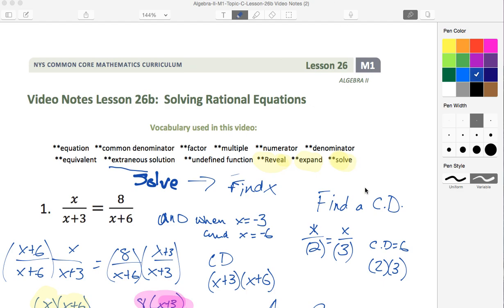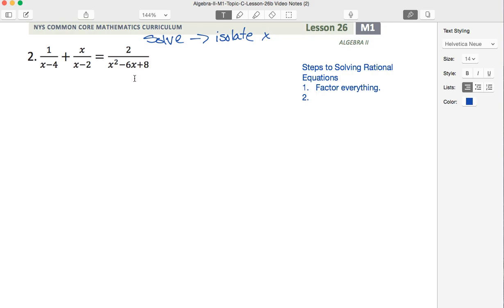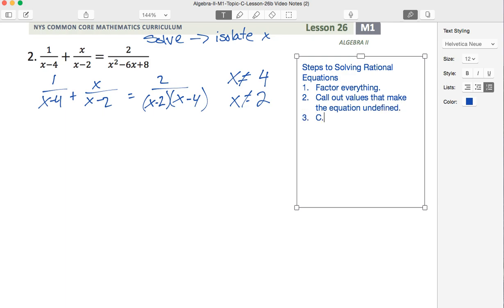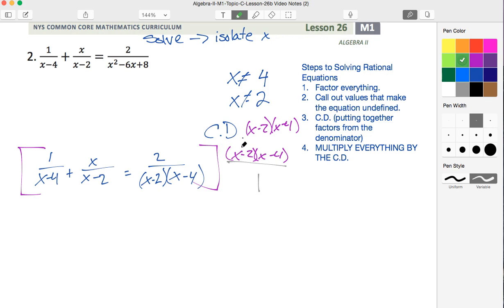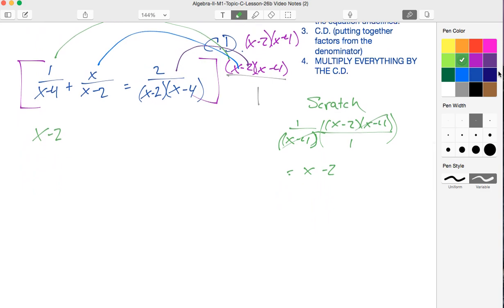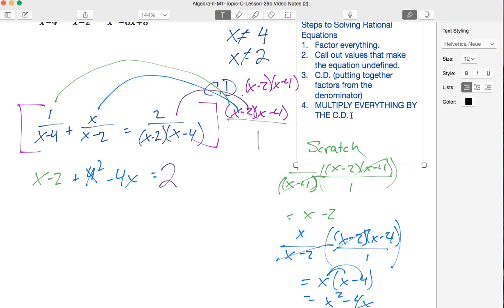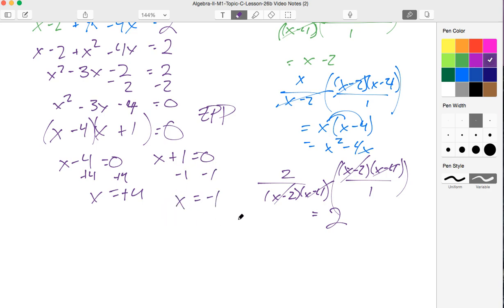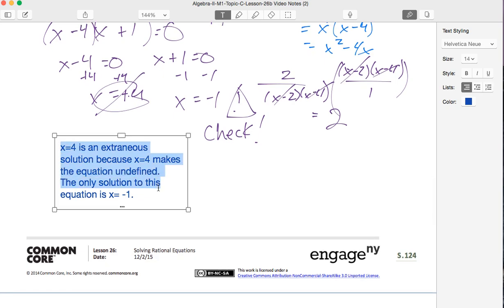Algebra 2 Engage NY Module 1 Topic C Lesson 26b Part 2